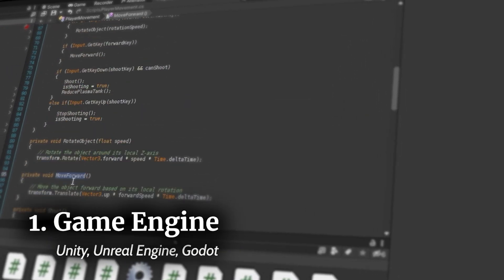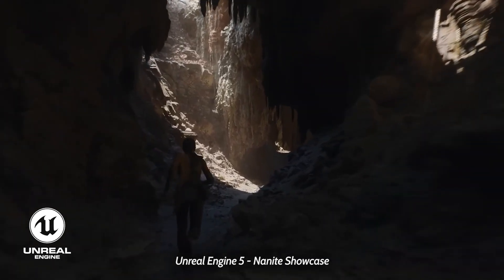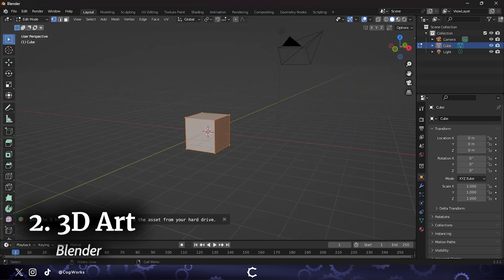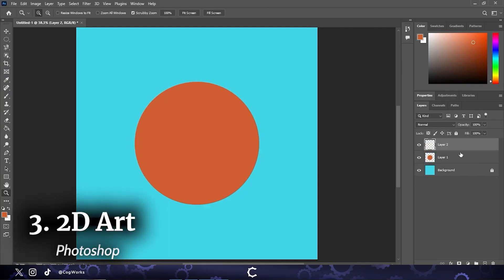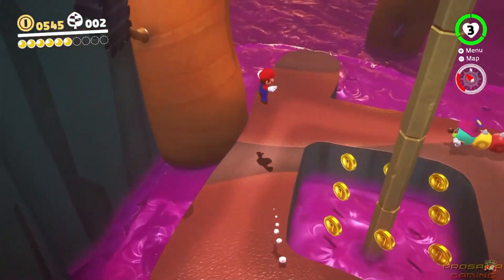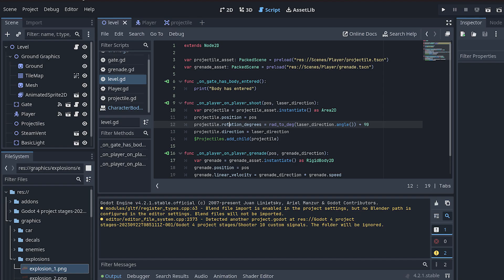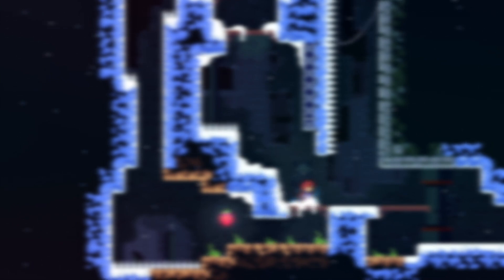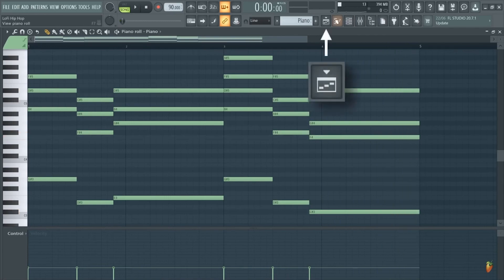5 Tools To Get You Started In Game Dev In 2024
Here are 5 tools that you need to get started as a game developer in 2024.